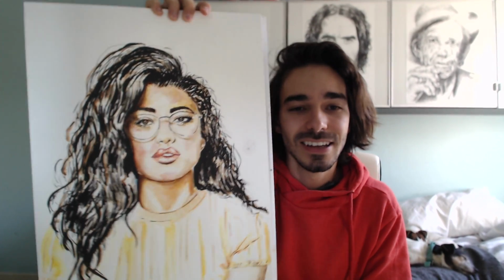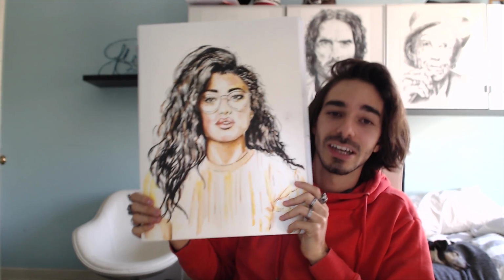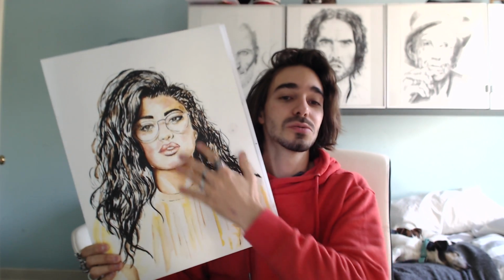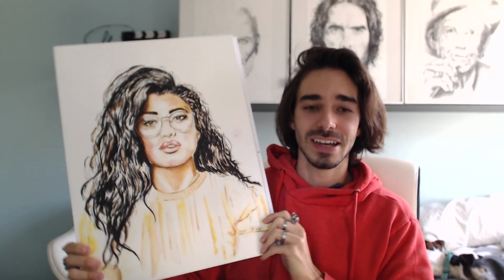HOW TO USE WATERCOLOR - Watercolor Girl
Speed painting in watercolor. Messy hair painting. easy watercolor

HOW TO watercolor
Speed painting
curly hair watercolor. hair watercolor. how to paint hair. painting hair. beautiful watercolor. watercolor model tutorial. beginners watercolor
easy watercolor.

This Painting took me around 40 minutes to complete. Without a possibility to erase I am forced to make sure everything goes right at the first try.

I was lucky to grow up in a home where creativity was always present, and it grew deep roots in me, since a very early age. I learned that creativity has the power to transform people and the world, it gives us the ability to imagine new possibilities and connect dots.

I graduated at Fine Arts School of the University of Lisbon, seeking what I really wanted to do with life, knowing the creative way was the direction to go. All I always wanted the most is to keep learning new things, learn to play guitar, drums, piano, know how to use a camera edit my own videos, learn to paint.. I think we all should want to turn our life into a masterpiece, to become the hero of our own story, or even the God of our own life.

I was lost and I moved to London, seeking to be “the traveler in search of signification”. After the first two months I was scared, because I did not find any answers, but I quickly I realized that to be inspired is the ultimate antidote to existential despair. Moved by the distance, sadness and love I started drawing furiously everything and anything, people I love, places I love, or even my dog that I missed so much. So I found my style, sharp strokes made with anger and despair. I Found out that it's only when we are lost that we are found, and perfection is not only about control is also about letting it go. So scribble art is perfect for me. Since then I love to draw and painting.
Right now I am trying to learn watercolours and oil painting.

Tell me what would you like me to draw in the comments.